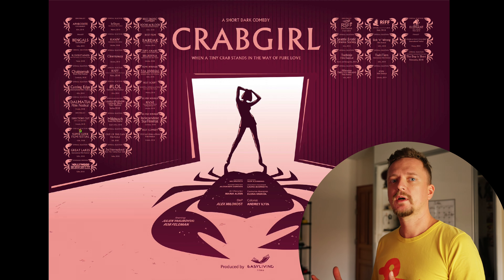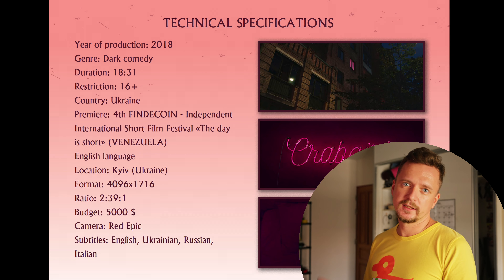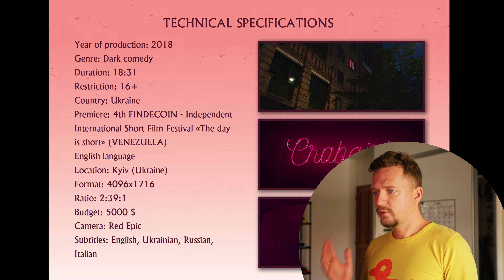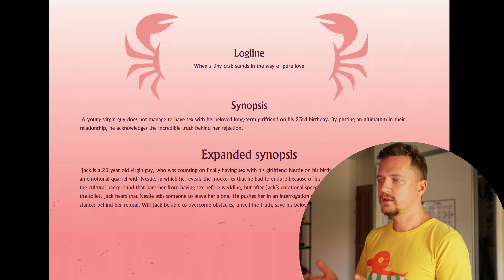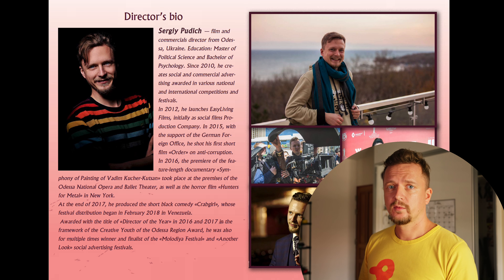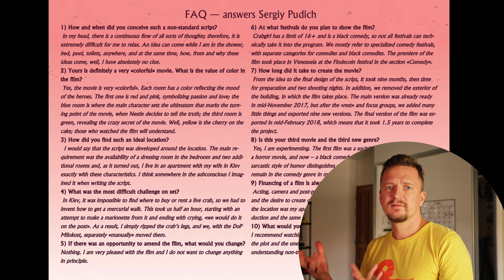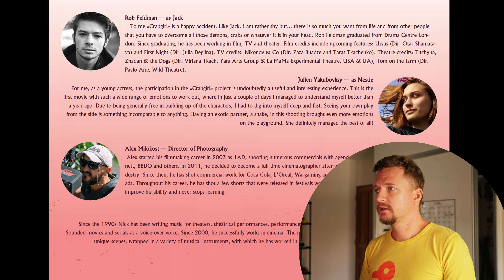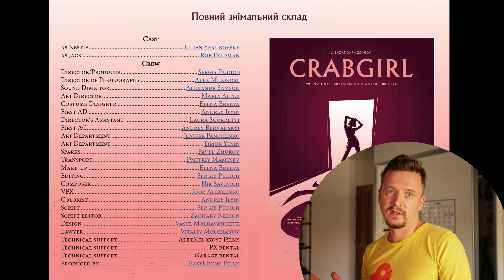Press Kit Template for Independent Movie (short or feature) for Film Festival Distribution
Press Kit for your independent movie project (whether if it's short or feature, documentary or fiction) plays an essential role in the communication between film festivals and their audience. It helps promote your movie and shorten the time for communication between you and the film festival. Some of the biggest festivals have a Press Kit as a requirement during submitting your project.
 While distributing my short dark comedy Crabgirl, I did a lot of research and wrote a template with essential information that festivals need. After watching this episode, you will also know this :)

A press kit for a movie is a collection of promotional materials and information compiled to provide members of the media with comprehensive details about the film. It serves as a valuable resource for journalists, critics, and other members of the press who are covering or reviewing the movie. The purpose of a press kit is to generate interest, provide background information, and facilitate media coverage for the film.

Typically, a movie press kit includes the following components:

Film Synopsis: A brief summary of the movie's plot, themes, and genre.
Cast and Crew Information: Details about the actors, director, producers, and other key members of the filmmaking team. This section may also include bios and photos.
Production Notes: Background information on the making of the film, including behind-the-scenes anecdotes, challenges faced during production, and interesting facts.
Interviews: Transcripts or summaries of interviews with the cast and crew. These interviews may cover various aspects of the filmmaking process and provide additional insights.
High-Quality Images: Professional photographs and stills from the movie, as well as portraits of the cast and key crew members.
Trailers and Clips: Video materials, such as trailers, teaser clips, or promotional videos.
Posters and Artwork: High-resolution versions of the movie posters, promotional artwork, and any other visual materials.
Press Releases: Official statements and announcements related to the movie, including details about premieres, awards, and other significant events.
A well-prepared press kit helps streamline the process for journalists and provides them with the necessary information to create engaging and accurate movie coverage. It's an essential tool for public relations and marketing efforts, helping to generate buzz and interest in the film leading up to its release. Press kits are typically distributed to media outlets, film festivals, and other relevant platforms as part of the overall promotional strategy for a movie.
00:00 Introduction
00:51 Understanding Festival's Needs
01:46 Press Kit Template
02:20 Technical Info
03:09 Synopsis and Logline
03:40 Director's Statement
04:01 Director's Bio
04:21 FAQ
04:56 Cast & Crew
06:03 Last Page!